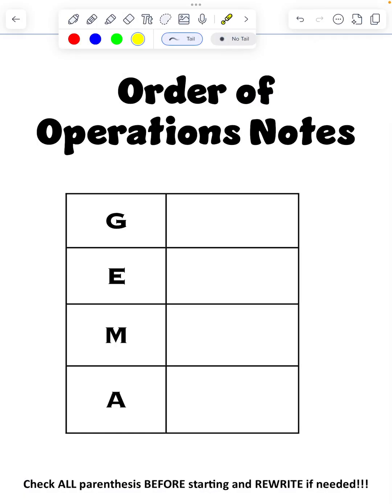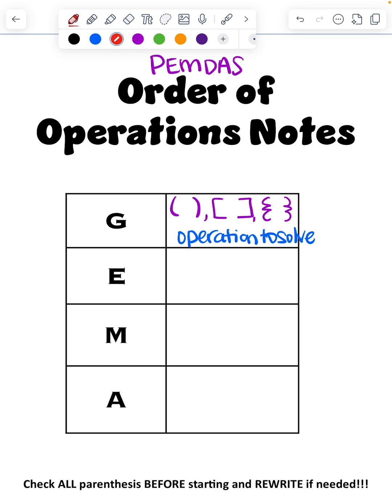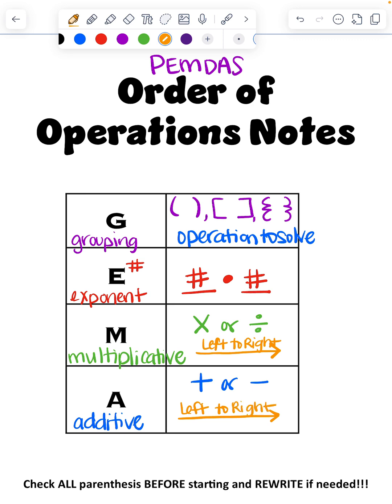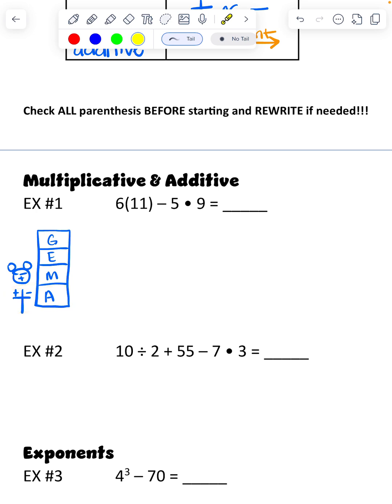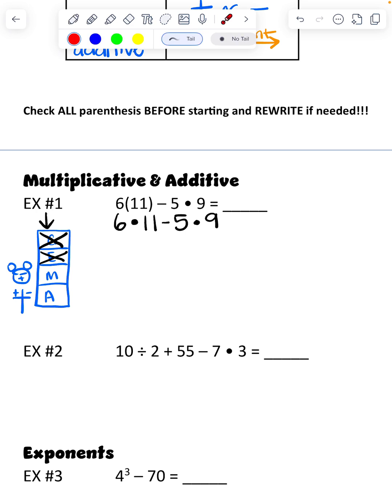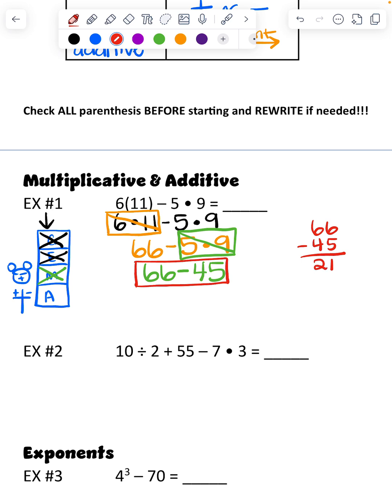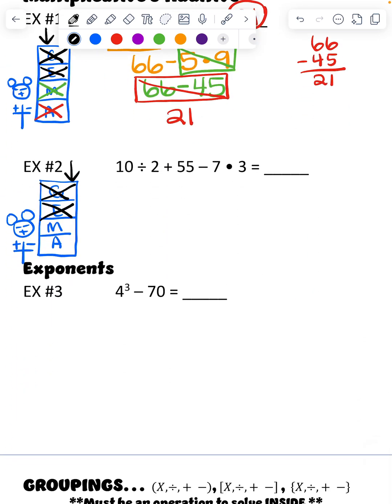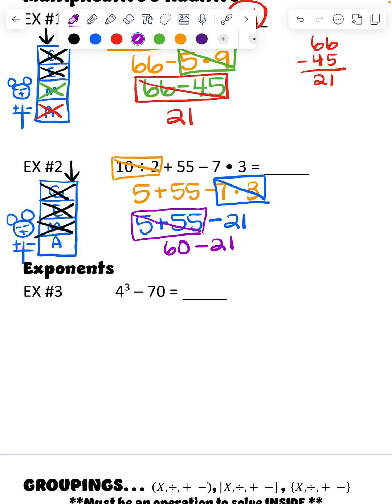GEMA Pt 1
6.7A focus on Multiplicative and Additive Steps with Integers